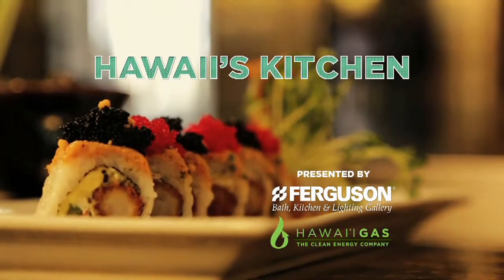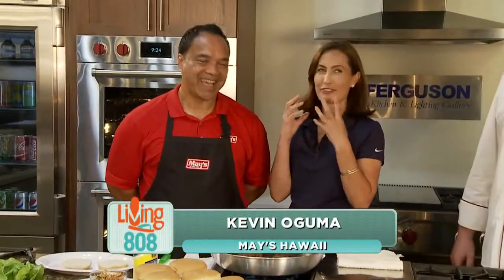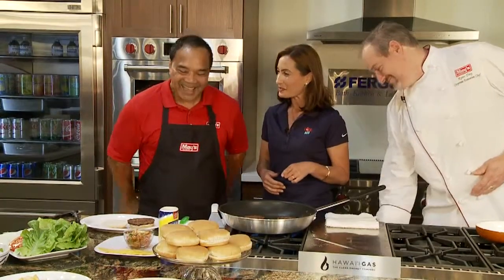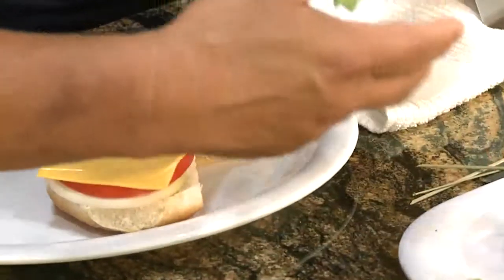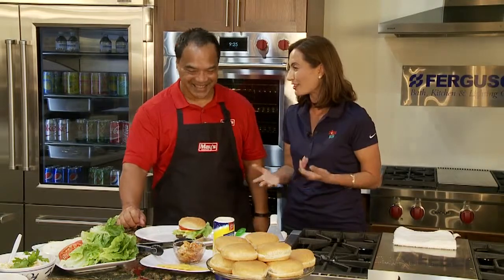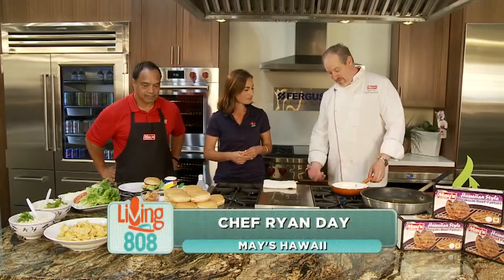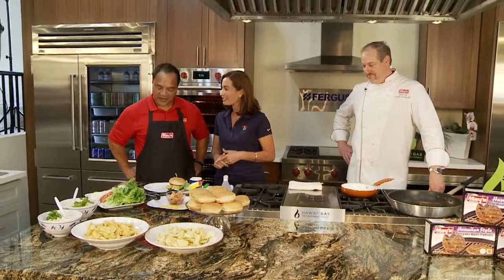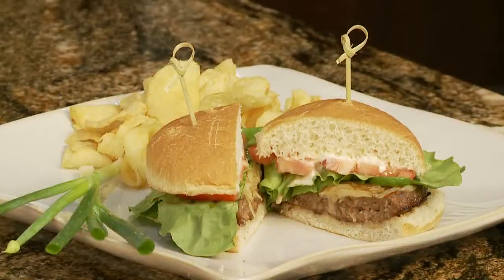May's Hawaii Kim Chee Beach Burger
May is National Burger Month and to celebrate, we're cooking up all kinds of burgers with the folks from May's Hawaii.